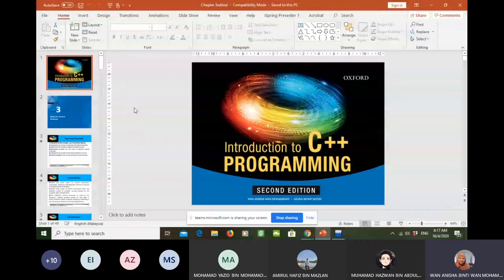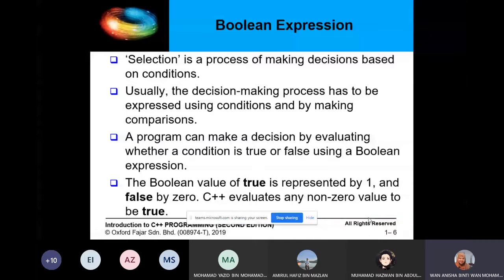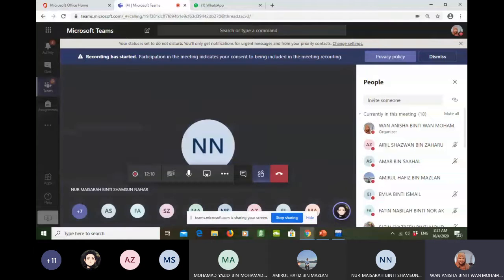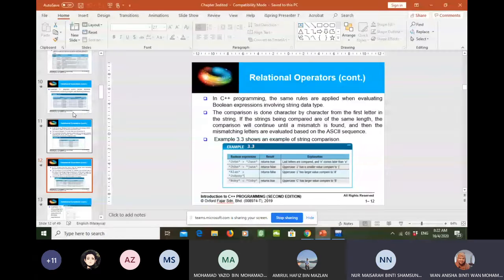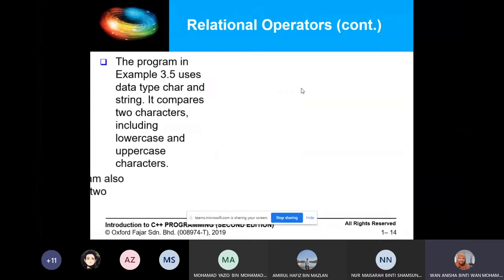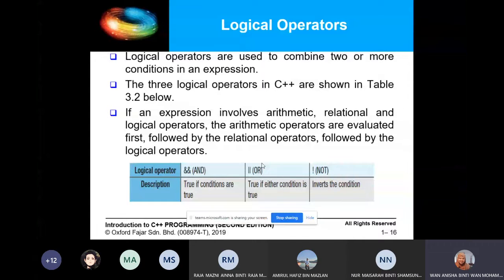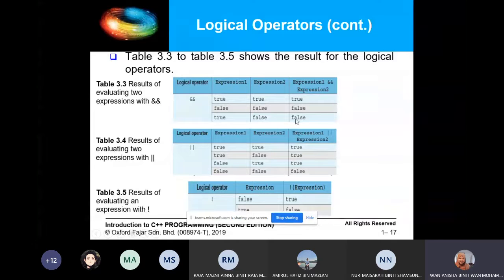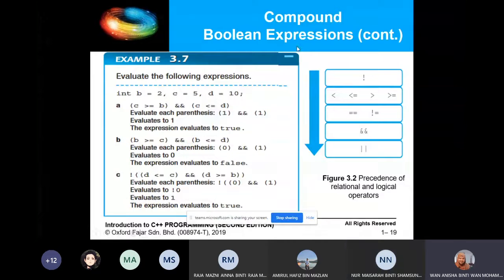CSC425 Chapter 3 Relational and Logical Operator